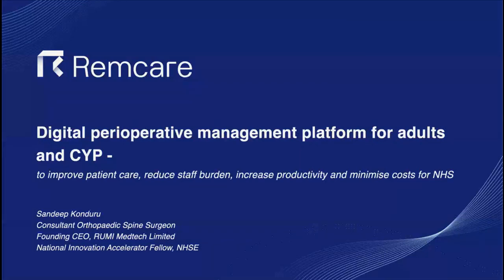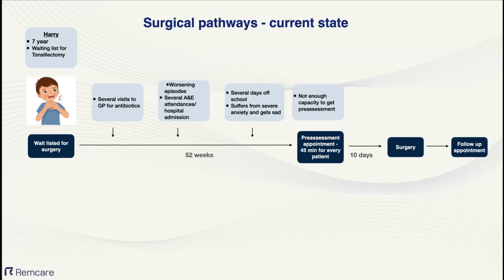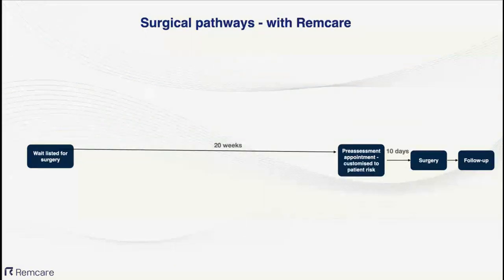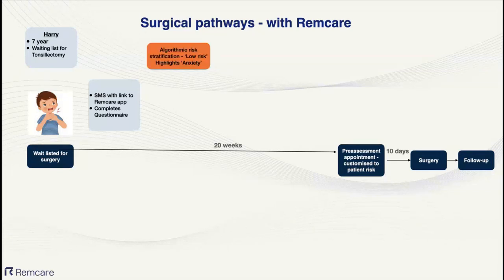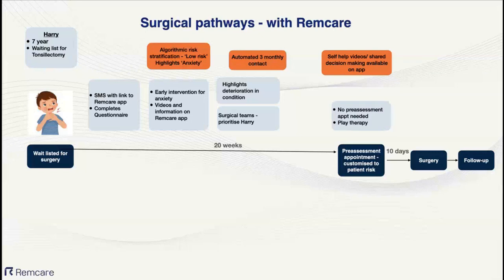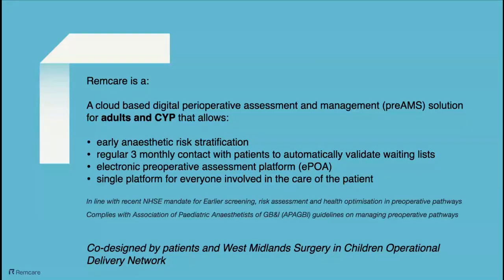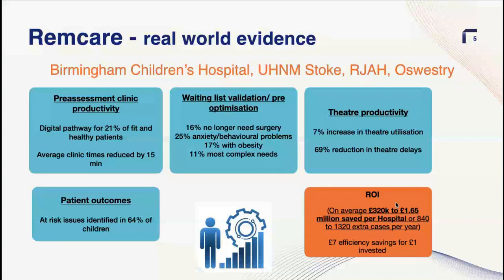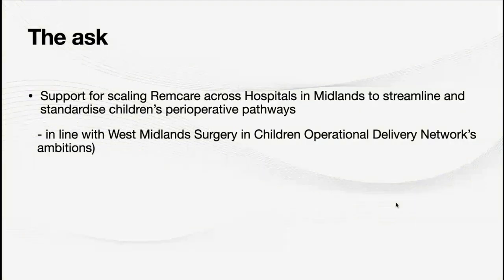REMCARE: Digital Perioperative Management Platform for Adults and CYP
Mr. Sandeep Konduru, Consultant Orthopaedic Spinal Surgeon, NIA Fellow and CEO of RUMI Medtech Ltd presents: REMCARE: Digital Perioperative Management Platform for Adults and CYP at the Midlands CCIO Network Meeting on 8th July 2024.  Hosted by Health Data Research UK Midlands.